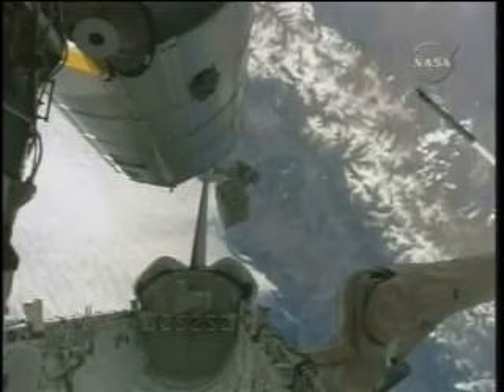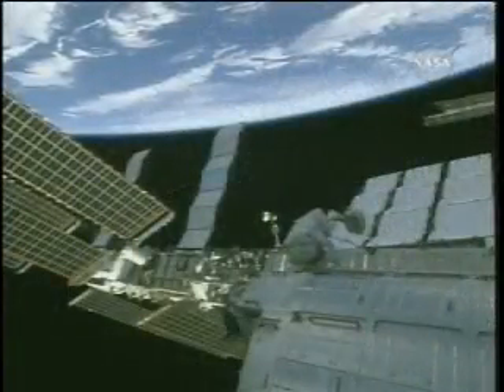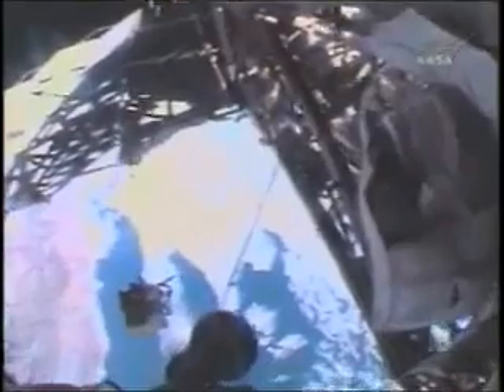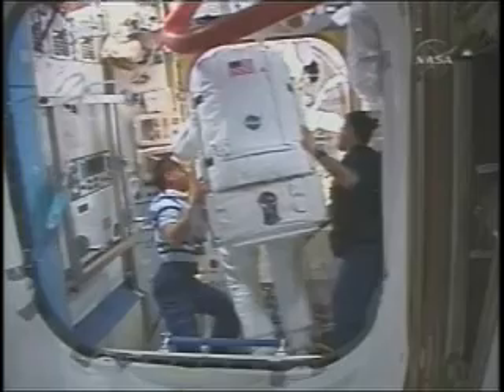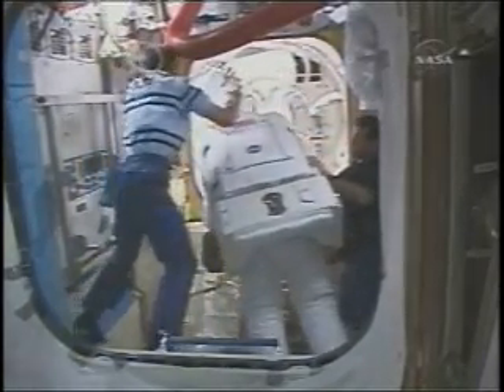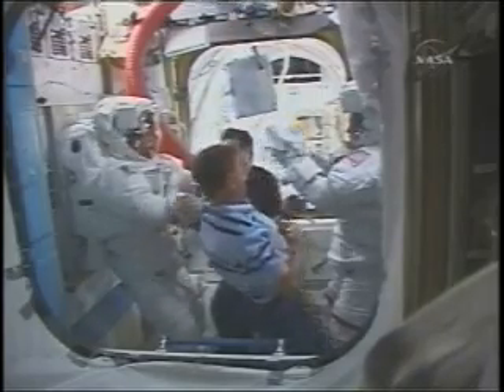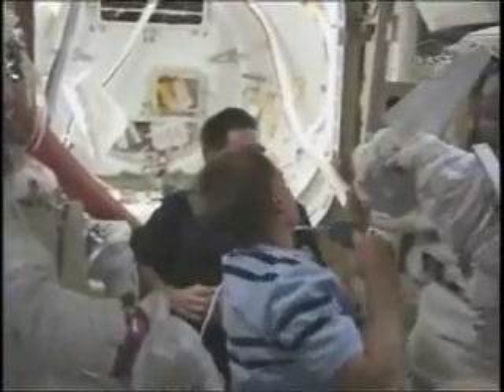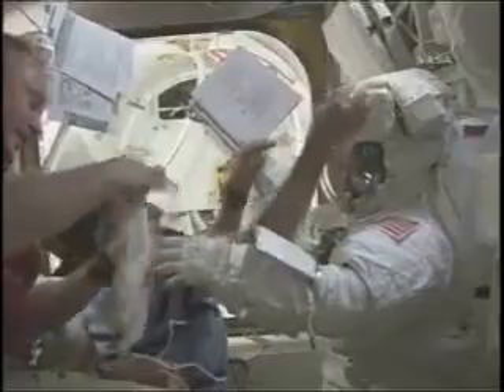UPDATED: Astronaut loses toolbag in Grease-gun incident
While trying to grease-up the Space Station's creaky solar-panel-rotating gears, some grease accidentally squirts into the toolbag, and astronaut Heide Piper loses her bag while trying to clean it up.  In case you are wondering what happens if an Astronaut floats away, note the large white backpack on the back of their spacesuits; this is known as the "SAFER" unit and is a jet-powered backpack to allow the astronaut to float back to the station during U.S. spacewalks. To the best of my knowledge, it has never been needed. Russian spacewalks, also conducted at the International Space Station, do not have similar technology, so if any astronaut (including an American) loses their tether and their grip during a Russian spacewalk, their career is probably over.

UPDATED version includes more original footage, and a closer look at the SAFER backpack.